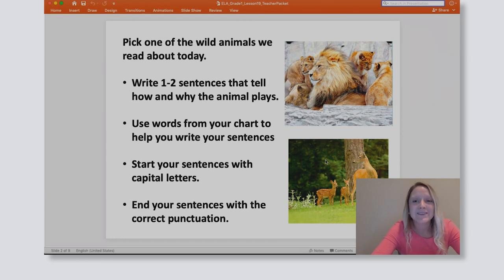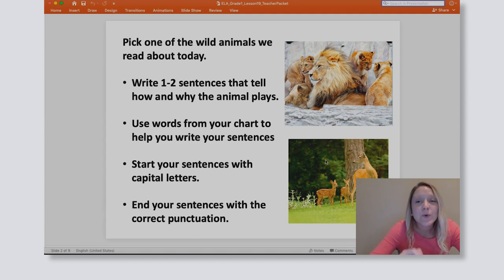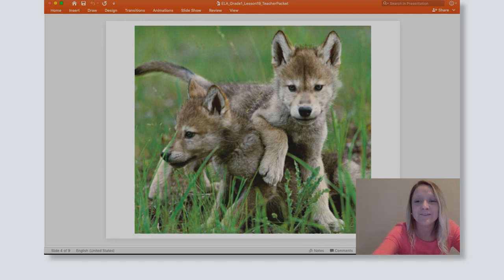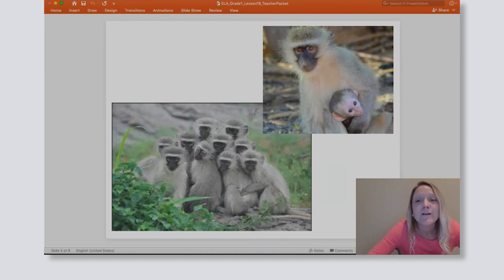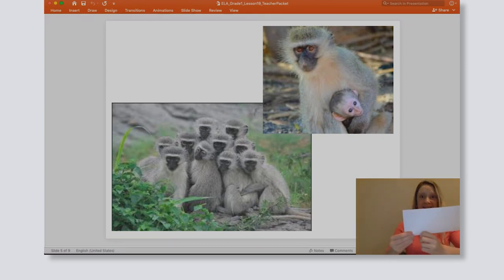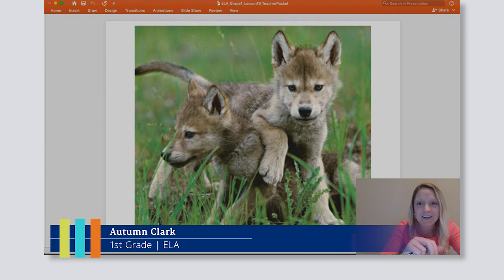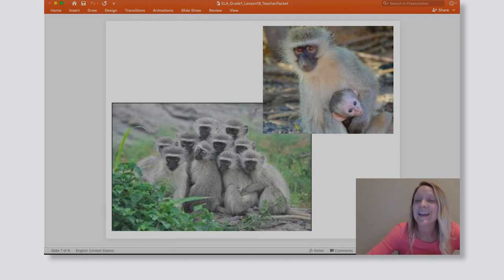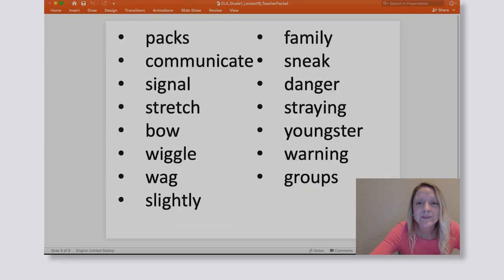Teaching Tennessee: 1st Grade ELA Lesson 19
1st Grade ELA Lesson 19: Animals